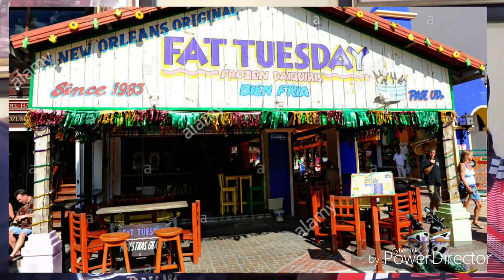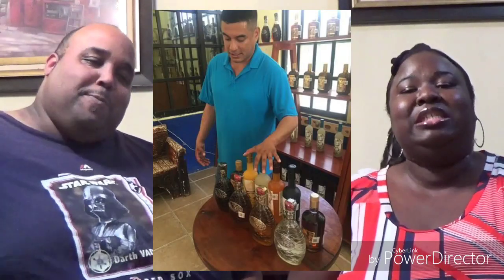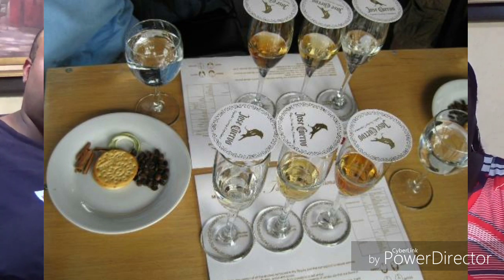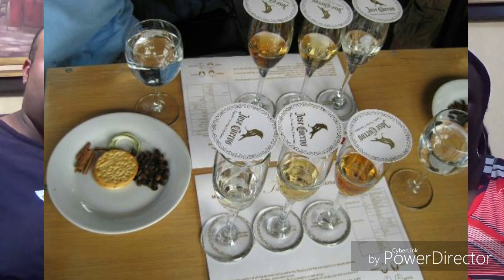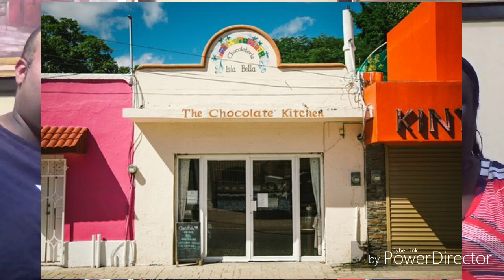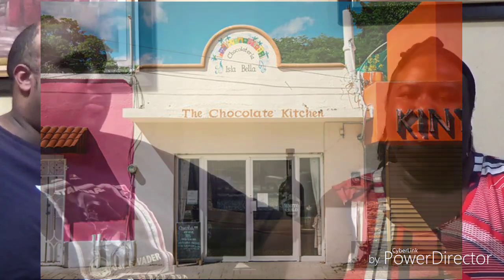Cozumel Mexico Excursions , Beaches , Bars , Resorts , Local Food , Exploring , Port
What to Do in Cozumel Mexico ? Excursions , Beaches , Bars , Resorts , Local Food , Exploring

In this video we give you all of our cruise tips, tricks and hacks for your embarkation day and first time cruisers tips. What to expect for Handicap access and help.

Facebook Page – Shawn KC On (Vacay Mode)

Houston Texas Travel Information

- Galveston Port Parking
- Carnival Cruise
- Galveston , Kemah Hotel
- Hobby International Airport Shuttle
- George Bush  International Airport Shuttle
- Tip and Tricks
- Cruise Essential
- Carnival Vista, Liberty, Breeze,  Mardi Gras Our Recommendation Travel Equipment Below:

ACTION TRAVEL CAM
1) Gopro Hero 7 Black
2) AKASO V50 Pro Native
Click Link ://amzn.to/2BPnqoz
3) Dji Osmo Pocket

Travel  Cameras
1) Canon DSLR Camera
2) Sony ZV-1 Camera

1) DJI Gimbal

Travel Luggage
1)  3 Piece Luggage Set,
2) 3 Piece Carroll Luggage Set

Luggage Cruise Tags
1)Cruise Luggage Tags Etag Holders 4 Pack - Clear

Rum Runners
1) Rum Runners Drink Kit

Travel Drone
1) Mavric Mini Drone

Studio Mics
1) Silver Yeti Mics
2) Blue Yeti